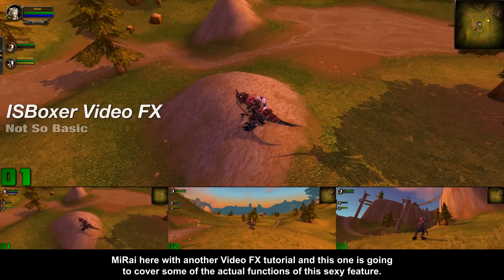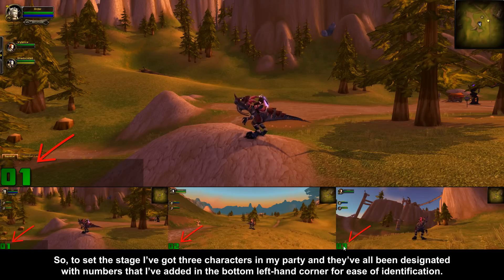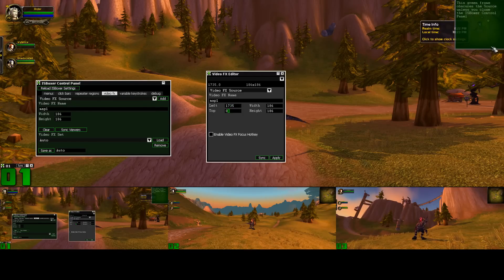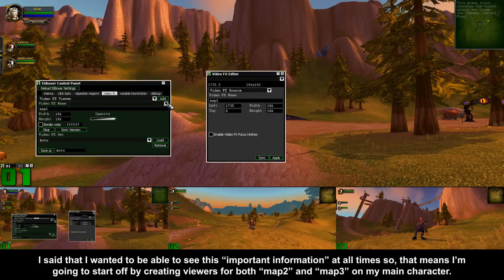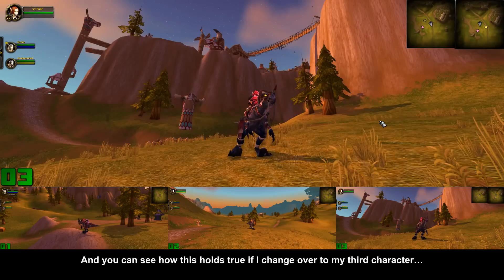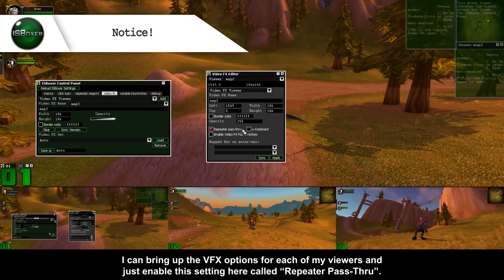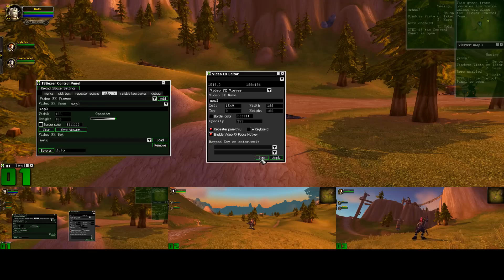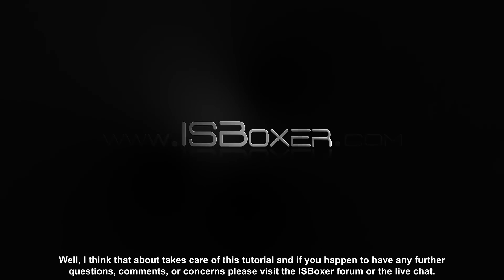ISBoxer 41 -- Video FX -- Not So Basic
There is a newer video on my channel for Video FX and ISBoxer 42.

This video demonstrates some of the useful functions of ISBoxer's Video FX feature.

- Sync
- Repeater Pass-Thru
- Video FX Focus Hotkey